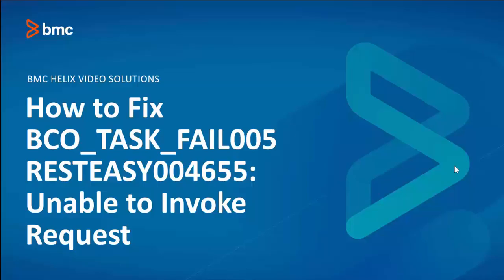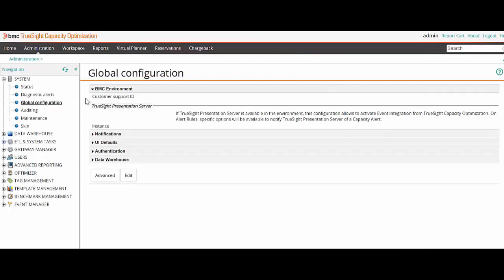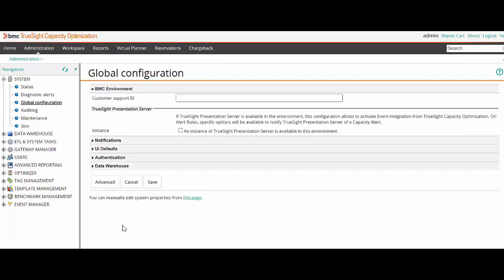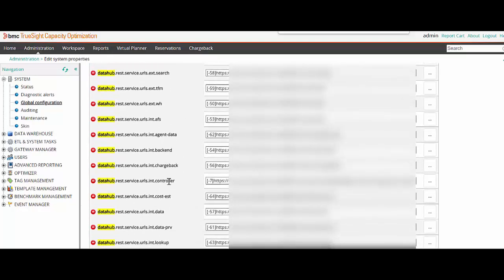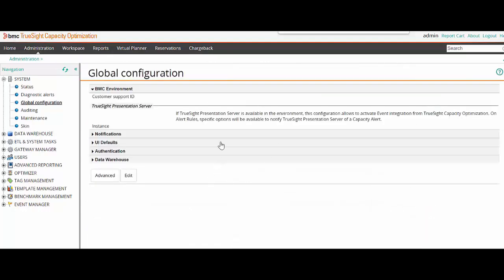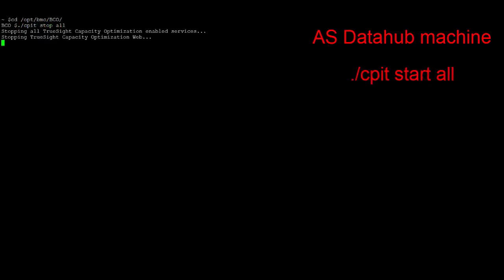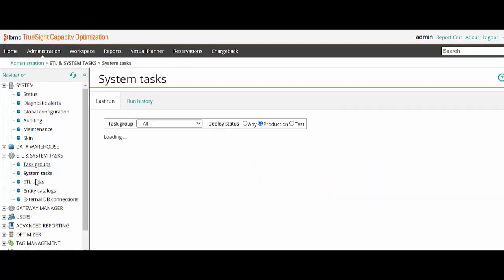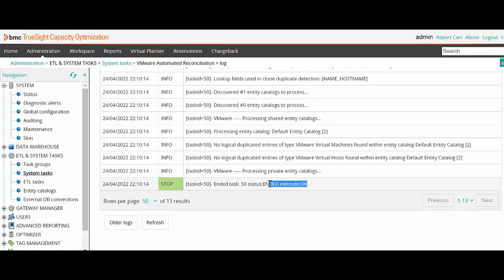BMC Truesight Capacity Optimization (TSCO): How to Fix BCO TASK FAIL005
KA 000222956 - BCO TASK FAIL005 during execution of VMware Reconciler task of Task 50 After Changing